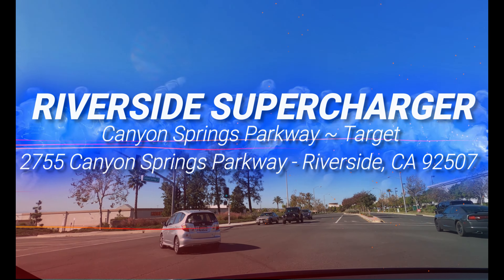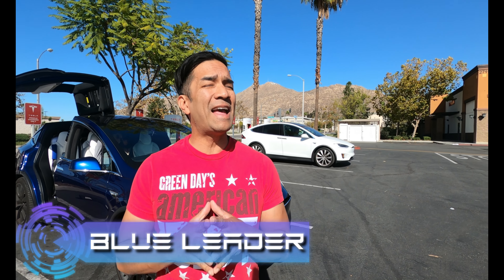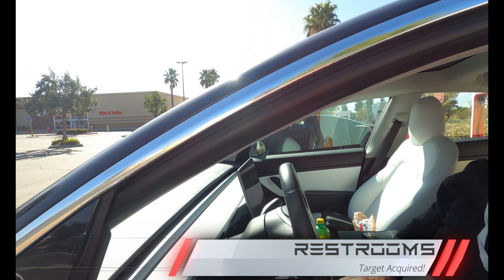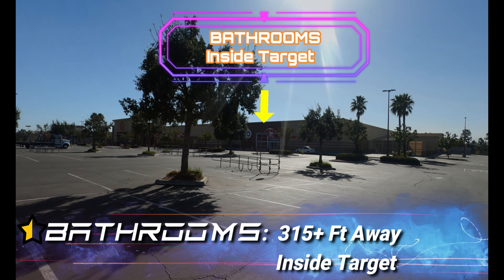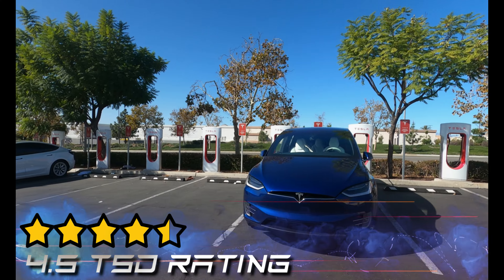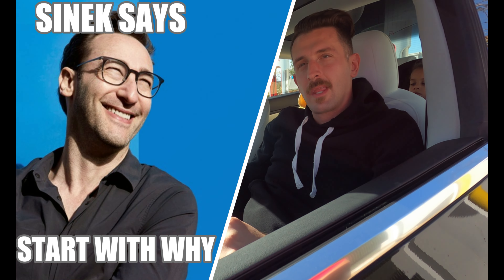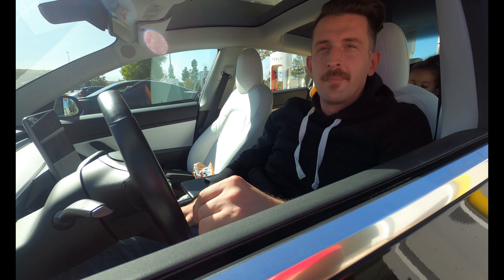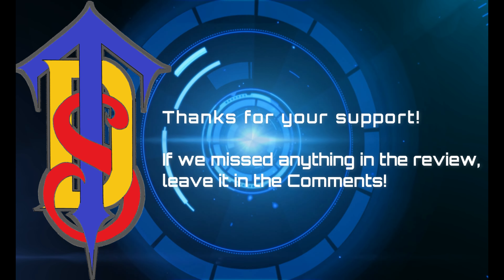Pho King Challenge Accepted! Canyon Springs Supercharger Review In Riverside, CA 4K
TSD Editing Bay Roll Out Order:
In N' Out Supercharger Review in Beaumont, CA (but Ted's In Connecticut Has Better Burgers) 4K
Happy Insights Supercharger Review in Cabazon, CA With Happy Ali 4K
PERFECT INdoor Palm Springs, CA Supercharger Review 4K
Coachella Supercharger @ Indio, CA Review 4K
SOLAR SHADED Supercharger @ Rancho Mirage, CA Review 4K
Hippo @ Highland, CA Supercharger Review 4K
Grand Canyon Roadtrip & All The Superchargers & Destination Chargers between LA & AZ!
Westminster, CA Supercharger with @EV_Cruisin496
Culver City Supercharger Live Art Show With Tony Kaye

Thanks to "Johnny"!! . . . For the OTHER Riverside Supercharger review, watch "Heyde" here:
Gas Slaying Nurse - INdoor/Outdoor Supercharger Review, Mission Square In Riverside, CA

Did I mention Johnny has the coolest kids?!  They were super cool behind the scenes.

How does the Canyon Springs Parkway Supercharger in Riverside, CA rate in the categories of:

This supercharger is practically in Moreno Valley, so there you go.